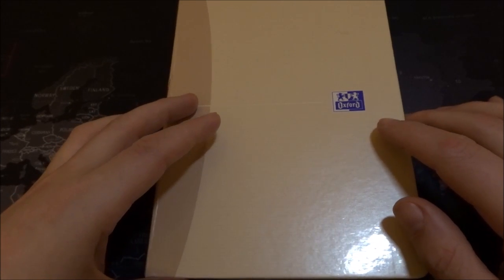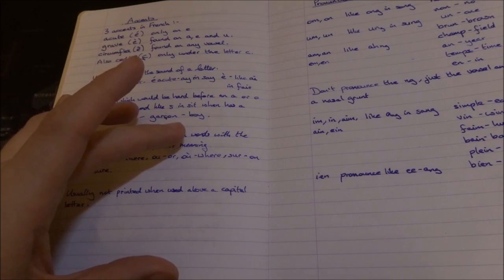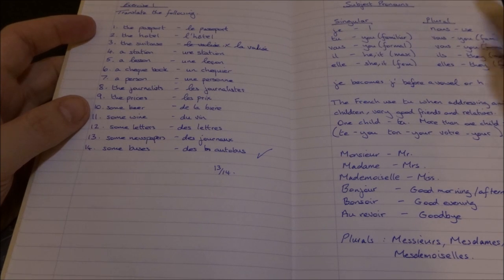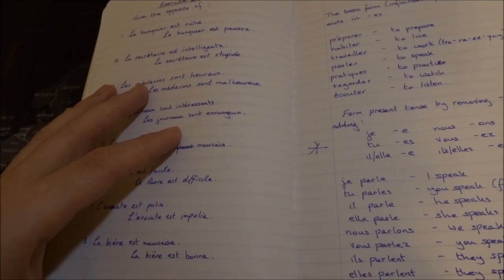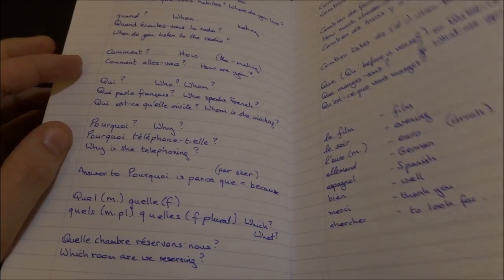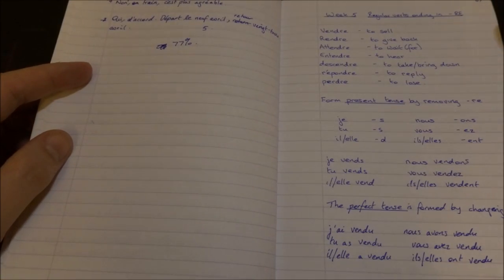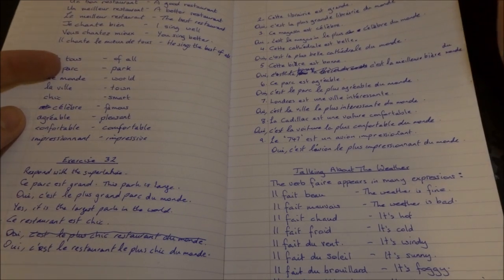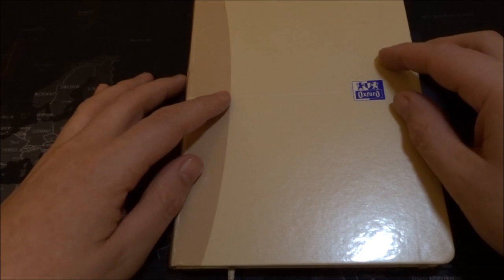Page Turning/Learning French | Whisper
Hi folks. In this video I'm just flicking through an old notebook from a few years ago when I was teaching myself French. Trying to, anyway.
I'm afraid my pronunciations are rather Groundskeeper Willie-like.